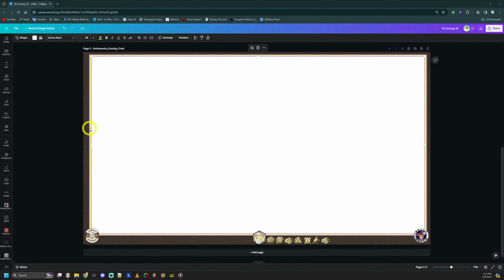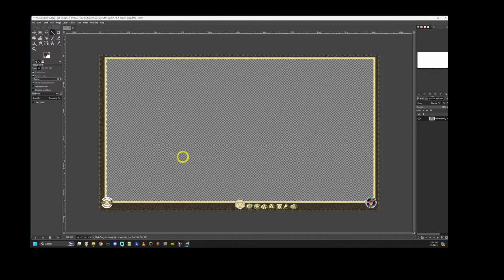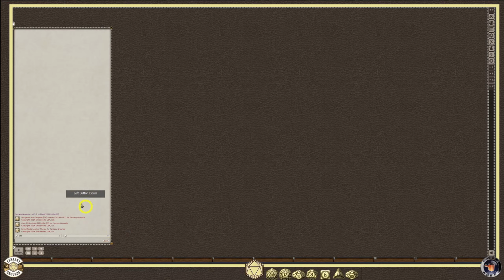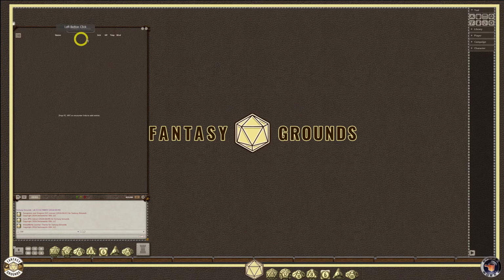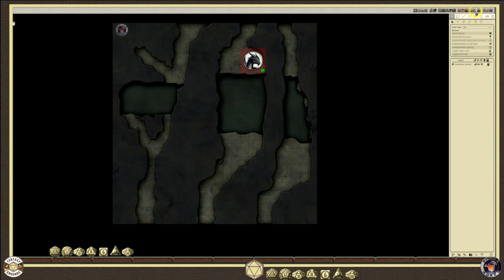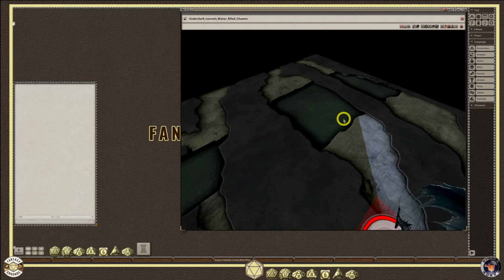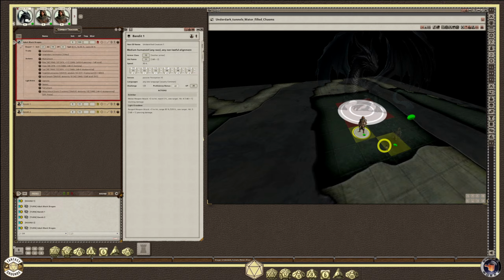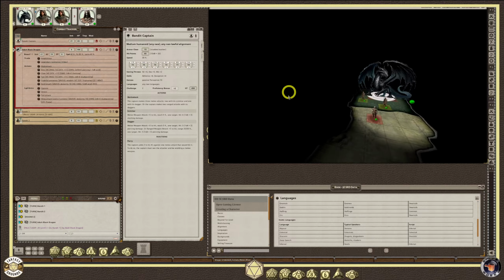Creating Overlay Assets For Streaming Pt. 4| All Rule Sets| FG v.4.5.5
Finalizing the Overlay and OBS setup.
Revitalize your RPG sessions with our comprehensive guide on creating themed backgrounds for Fantasy Grounds. From utilizing assets across genres like Starfinder to Alien, to leveraging tools like GIMP and Canva, we cover it all. This tutorial is your gateway to unique and immersive gaming experiences.

OBS Overlays & Creative Assets:
Elevate your game and stream visuals with our guide on creating thematic overlays for OBS, Fantasy Grounds, Twitch, and YouTube. Dive into our tools tutorial featuring OBS Studio, Canva, GIMP, and Notepad++. Audio by Monument Studios enhances the experience.